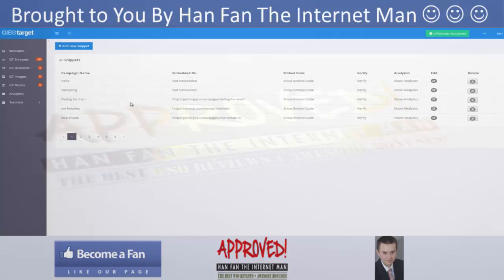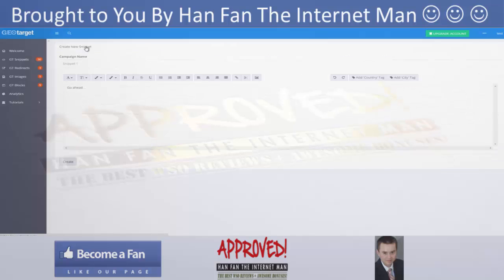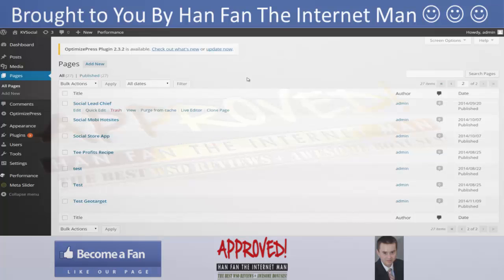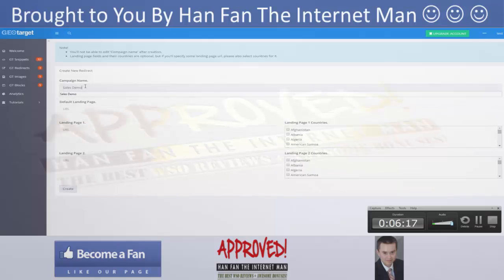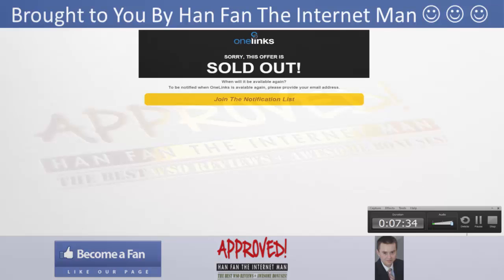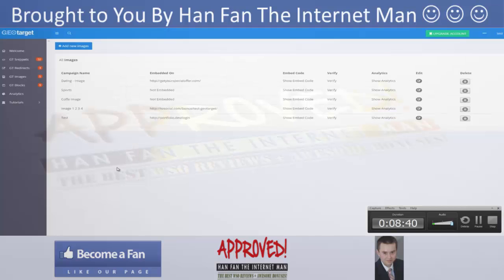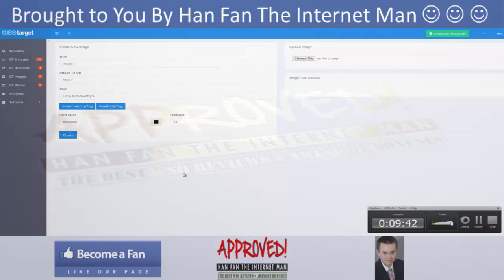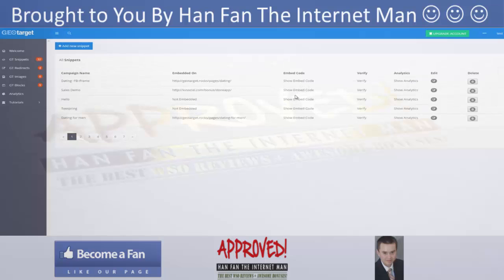Geo Target Demo Video 2 - get *BEST* Review and Bonus HERE ... :) :) :)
Check out my Geo Target Bonus and Geo Target Review and discover how Geo Target is an intelligent geo-location technology that geo-optimizes your website for more sales.

Geo Target is a gei-location technology that:
-- creates personalized marketing on any page you own.
-- gives you easy to create geotargeting text blocks, images and ads.
-- is Facebook and mobile compatible.

Title: I want my Geo Target Bonus [youtube]

Title: I wanna my Geo Target Bonus [youtube]

Thanks for checking out this Geo Target

Geo Target Review
Geo Target Bonus
Geo Target Buy
Geo Target: Is It Worth It?
Geo Target: Should I Buy It?
Geo Target: What I Really Think
Geo Target: A Quick Peek Inside
Geo Target: Do You Really Need This?
Geo Target: Don't Buy Until You Read This
Geo Target: STOP Before You Buy This
Geo Target: Secrets Revealed